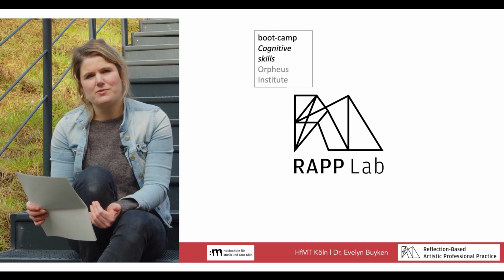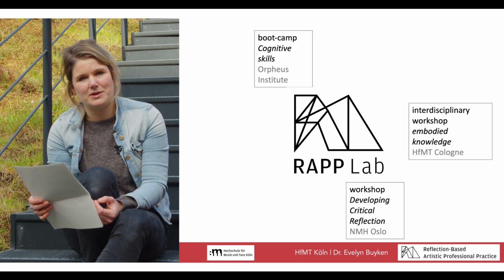EPARM 2021 Information Gallery - RAPP Lab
Evelyn Buyken (Hochschule für Musik und Tanz Köln, Germany)
"RAPP Lab – Reflection-based Artistic Professional Practice - Erasmus+ Strategic Partnership Project"